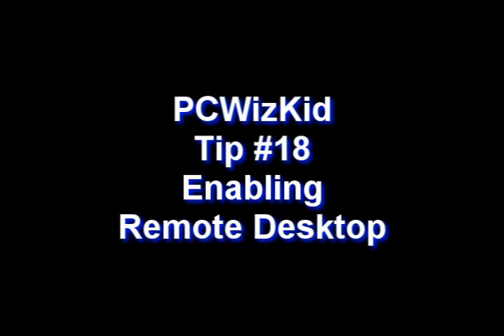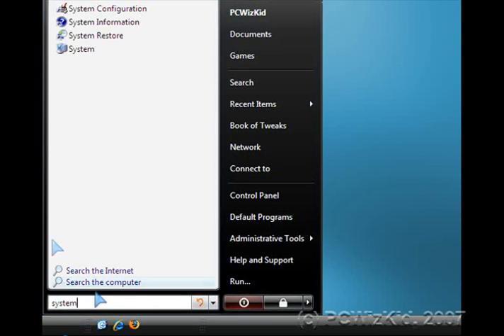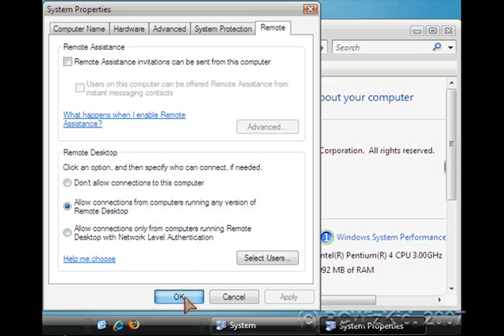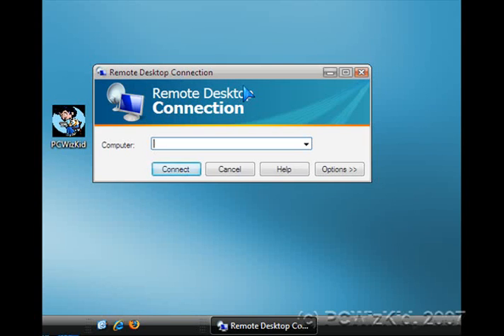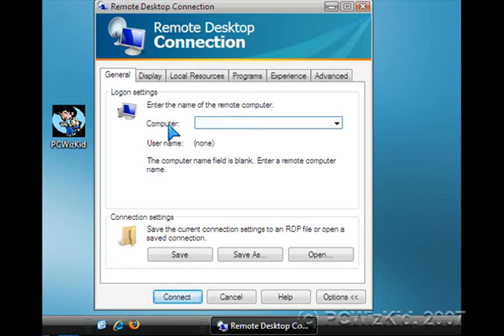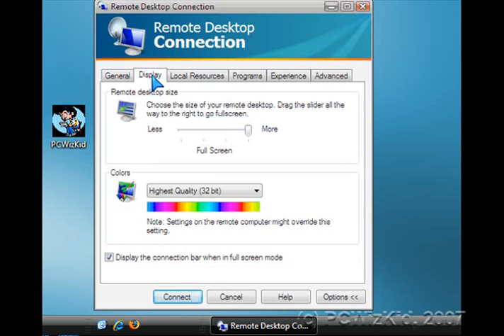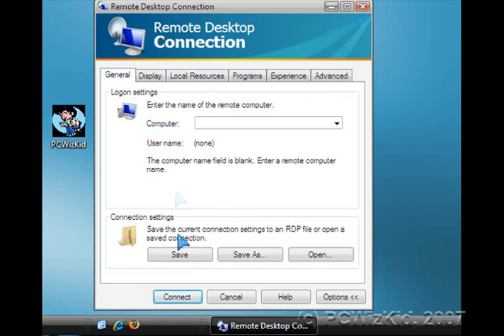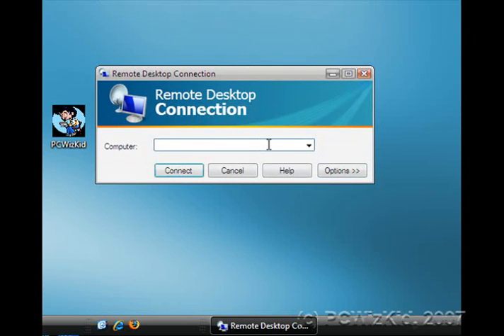Windows Vista Tip - Remote Desktop Connection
Control remotely over a network connection your Windows Vista or XP computer. Get access to your Vista applications or data stored on a remote computer from your XP PC.  This tip applies to Windows Vista Ultimate, Business and XP Pro.